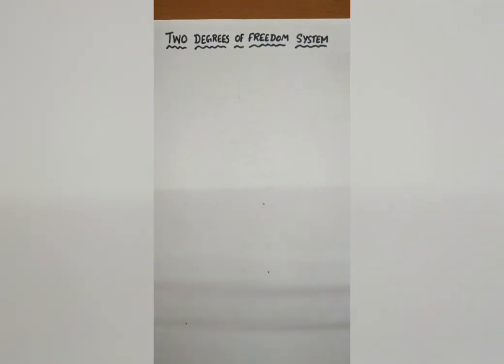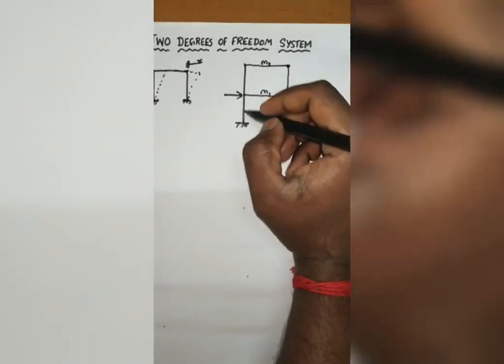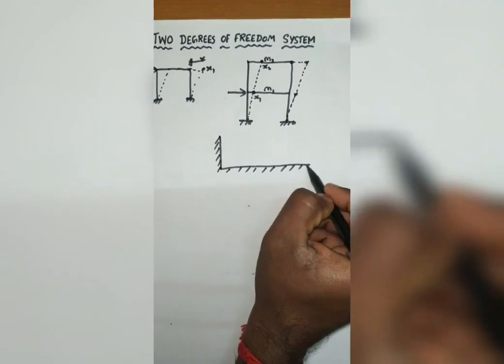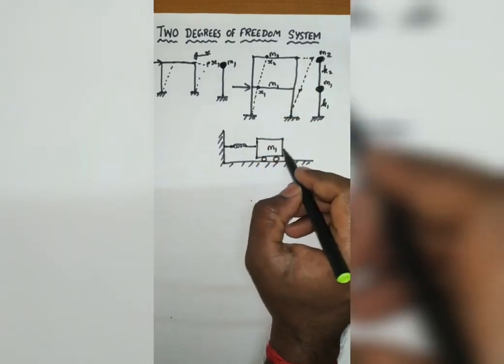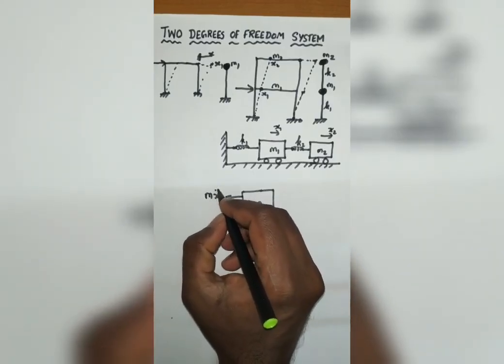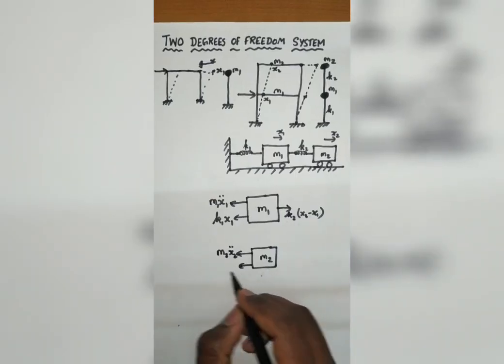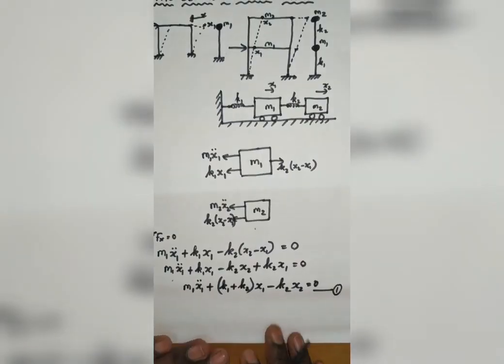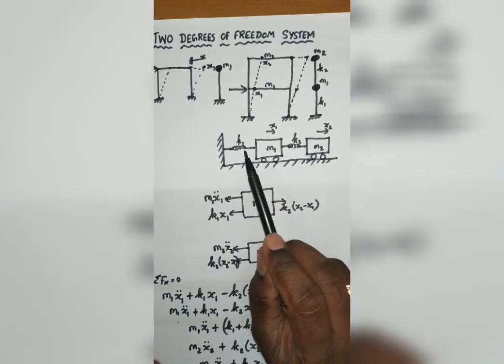Two Degrees of Freedom TDOF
Dynamics of structures, structural dampers, structural dynamics, degrees of freedom, damping system